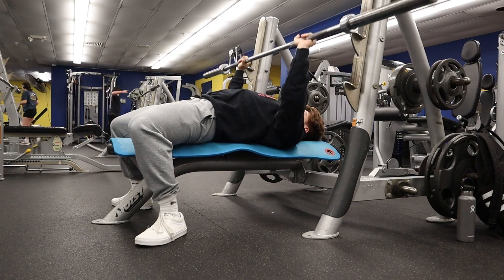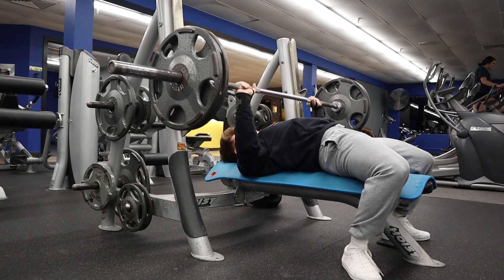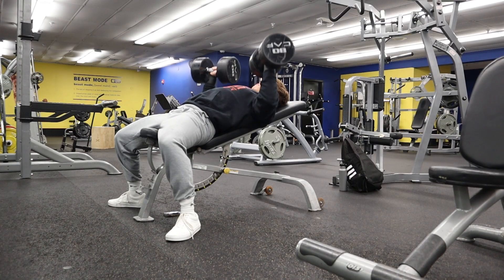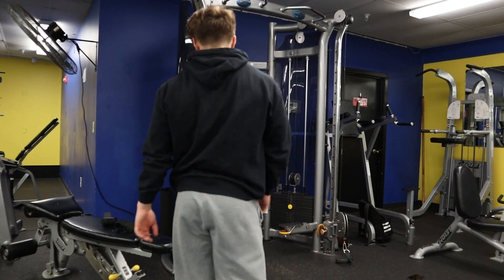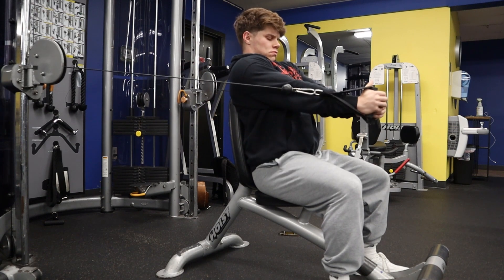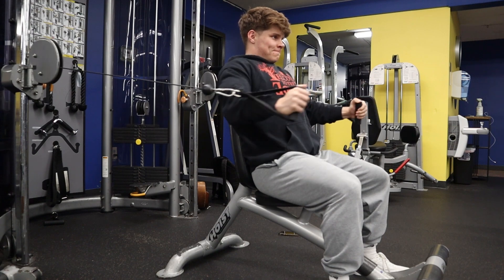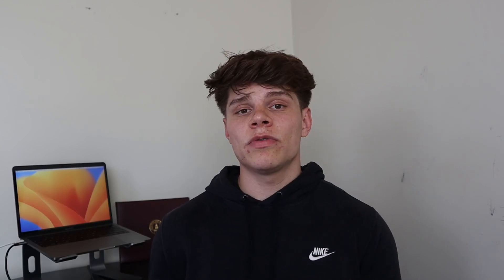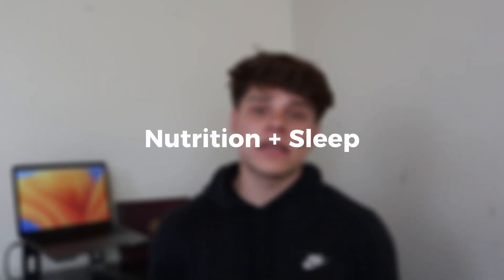How I Grew My Chest...Fast!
In this video, I cover the exercises I have done to grow my chest. I quickly go over the anatomy of the chest and the exercises that have helped me grow my chest the most.